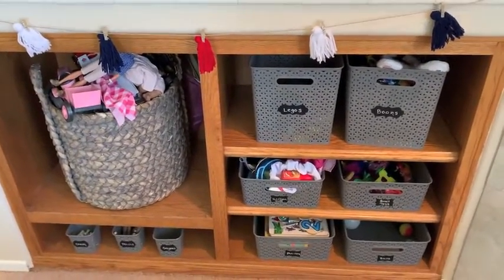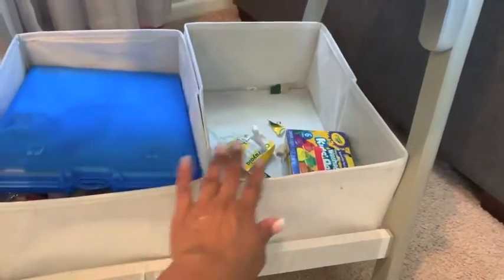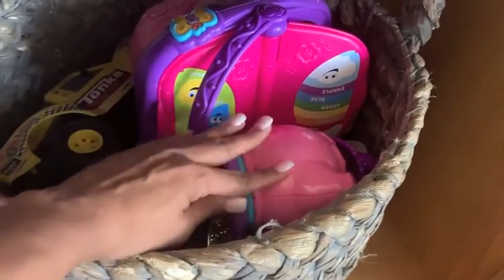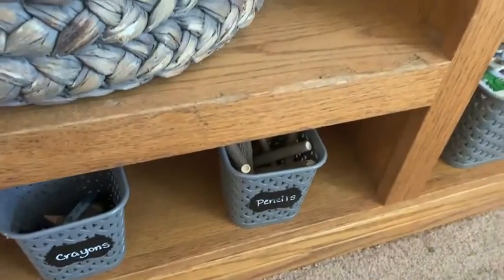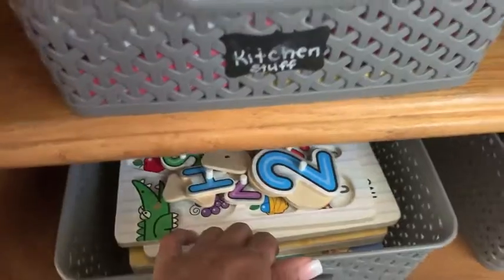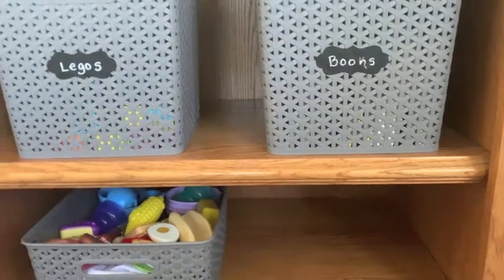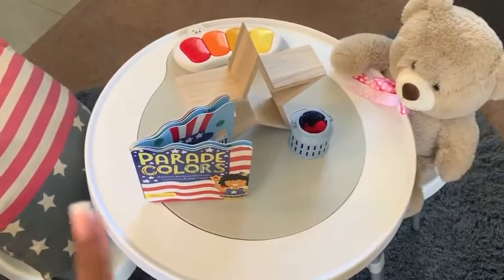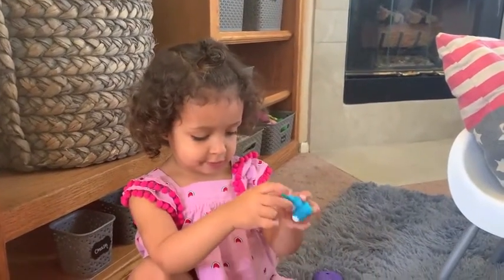Organize and Declutter My toddlers Toys with Me| Cleaning Motivation 2019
I hope you guys enjoy this Organization an declutter video. Leave any comments and video suggestions down below!